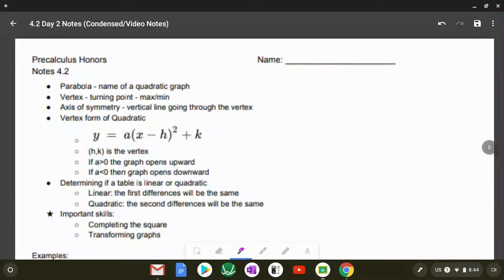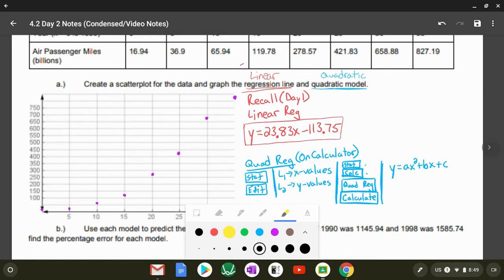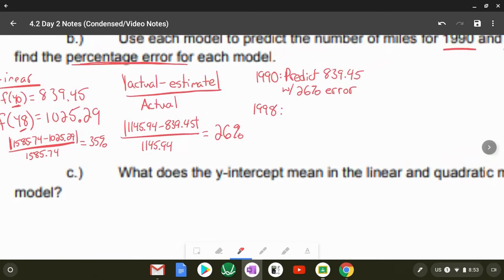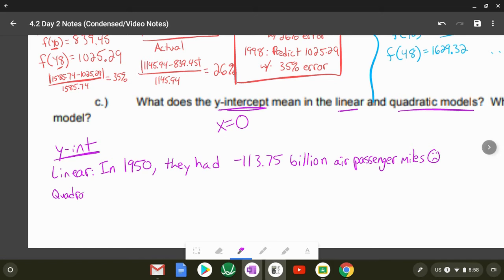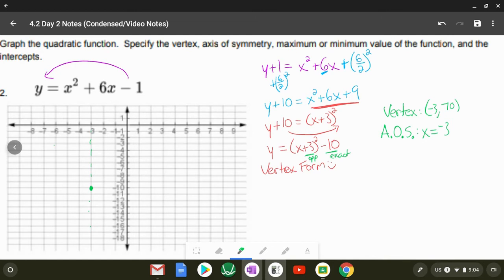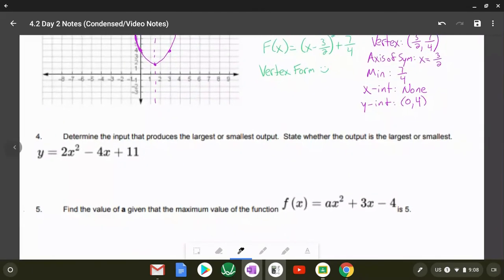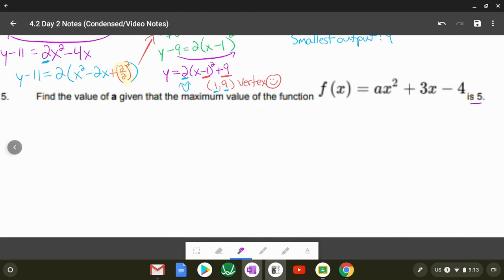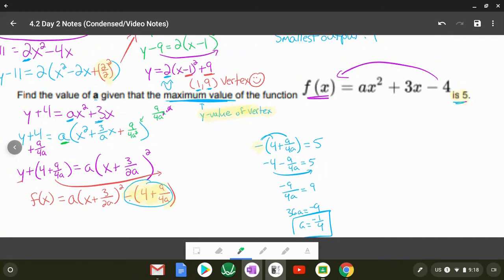HPC Ch 4 Day 2 4.2 Quadratic Functions